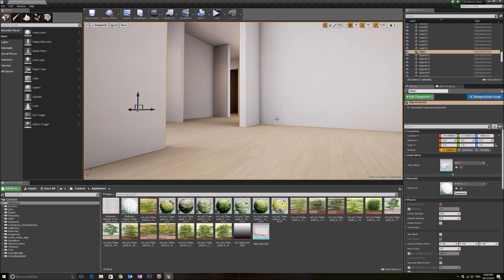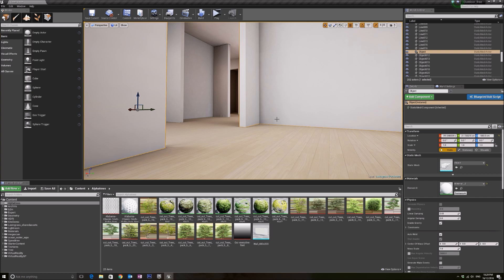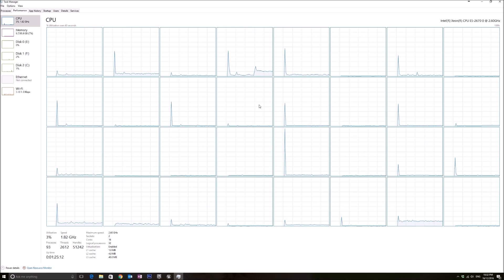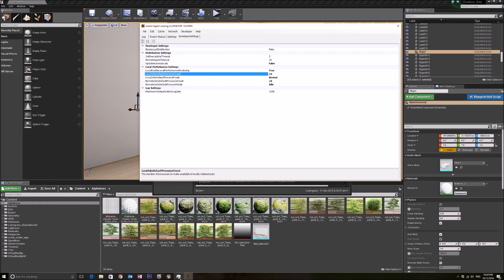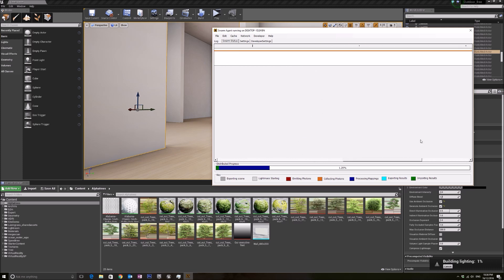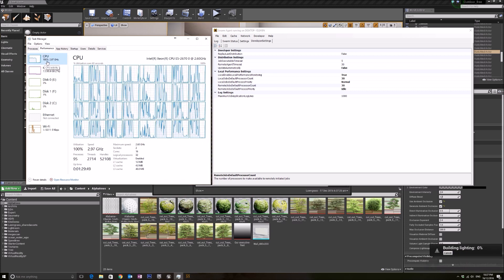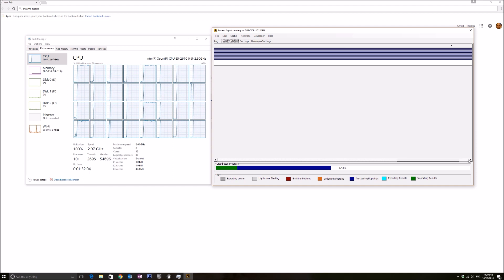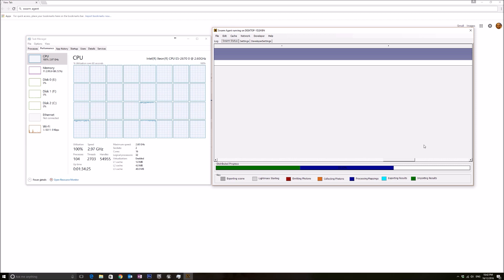Unreal Engine Architecture Tutorials - Setting Up Swarm Agent To Use All The Cores Of Your CPU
In this tutorial, i show you how you can set up your swarm agent to use all the cores in your cpu to do light baking.  If we have a powerful workstation to do light baking, we can tune it up to make sure swarm agent makes full use of the CPU to bake the lights.

1) Task Manager - Check Your CPU Utilisation
2) Swarm Agent And What It Is
3) Developer Menu In Swarm Agent
4) Tweaking Processor Count